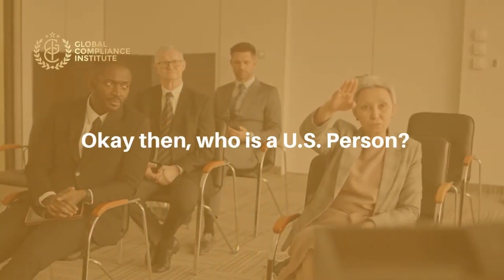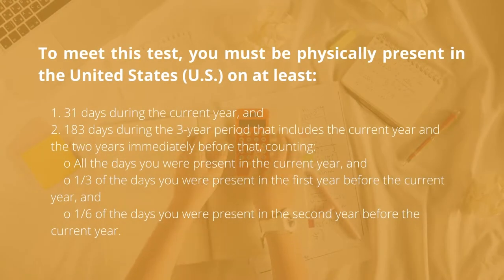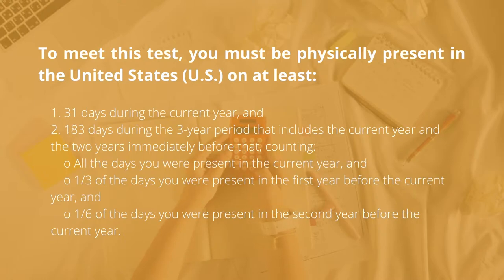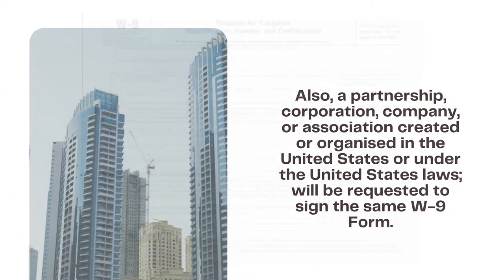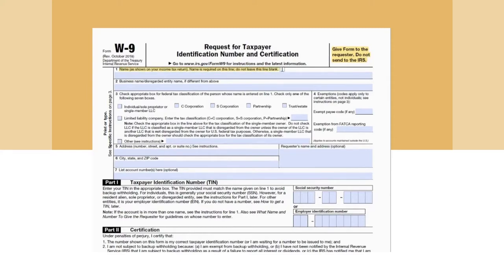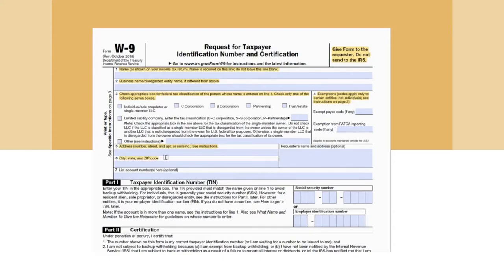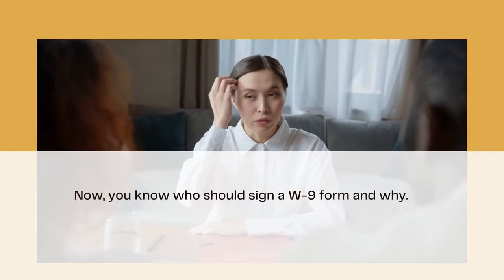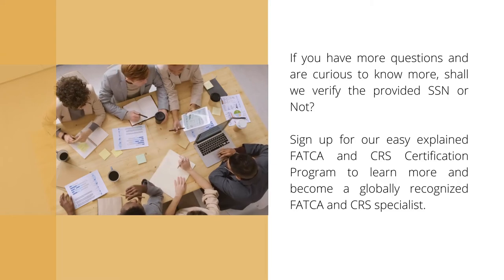GCI FATCA Video Series #2 - IRS FATCA W 9 form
Do you know when to use the FATCA W-9 Form?

Use the Internal Revenue Service W-9 Form to request the taxpayer identification number (TIN) of a U.S. person (including a resident alien) and to request certain certifications and claims for exemption. Withholding agents may require signed Forms W-9 from U.S. exempt recipients to overcome a presumption of foreign status.

A participating foreign financial institution (PFFI) should request Form W-9 from an account holder that is a U.S. person. If an account is jointly held, the PFFI should request a Form W-9 from each holder that is a U.S. person.

Watch this video to learn more about:

- Who needs to sign a W9 Form and Why
- Who is considered a U.S Person
- How to Fill out a W9 Form

If you have any questions or are curious to know more, sign up for our FATCA and CRS Certification Program and become a globally recognised FATCA and CRS specialist.